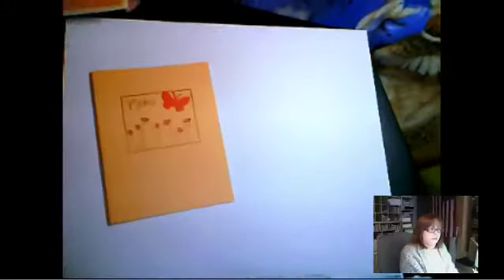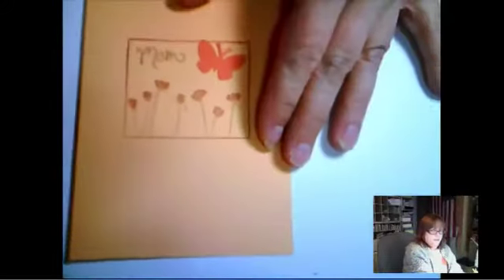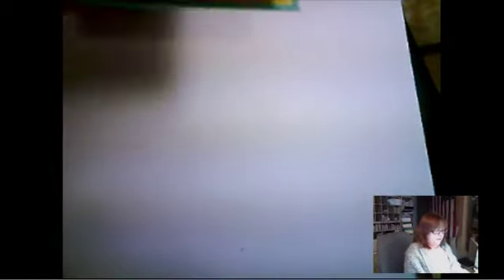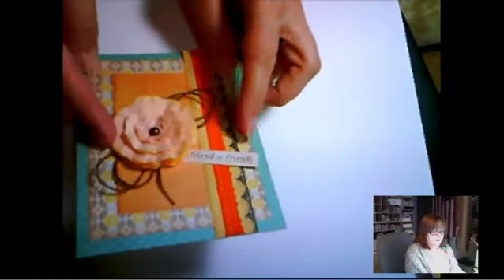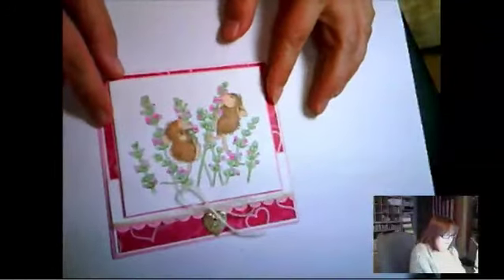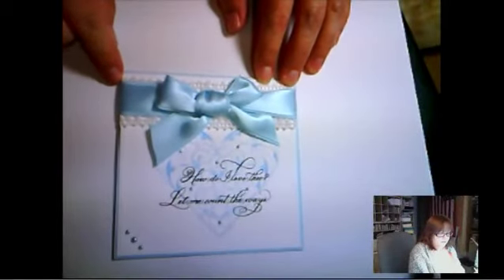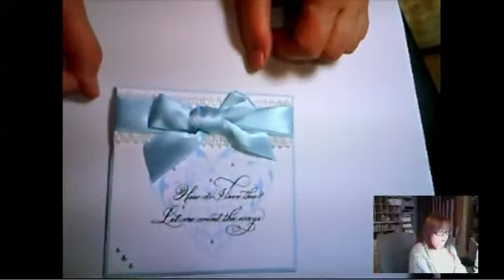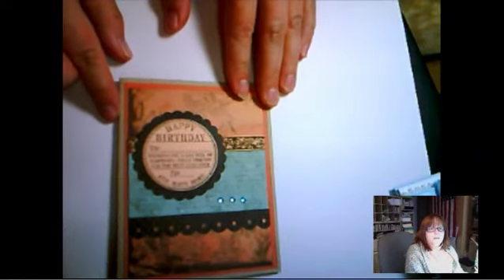OWH Seminar #2: Texture and Dimension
An Operation Write Home live seminar/tutorial recorded on March 26, 2011.

Addresses appropriate dimension on cards sent to deployed heroes through OWH - some can be too thick.